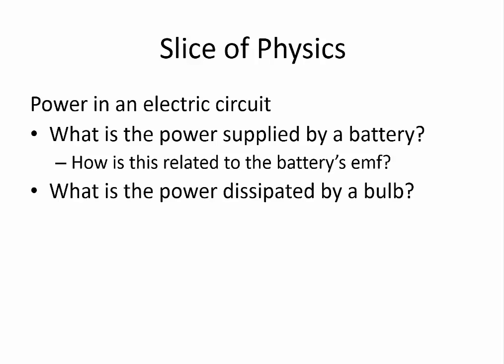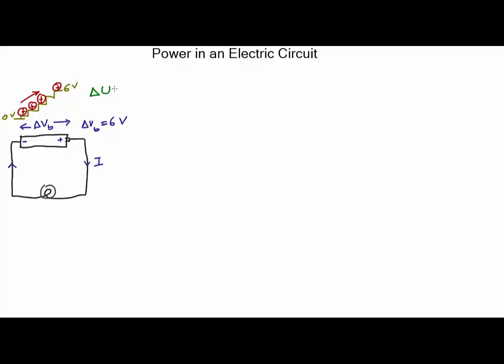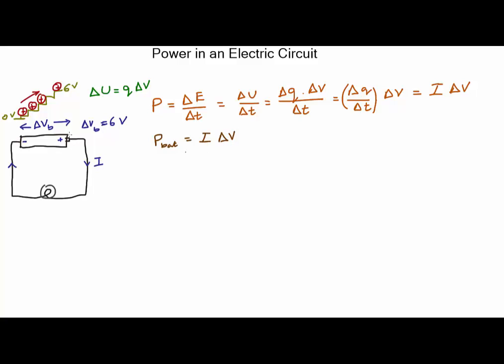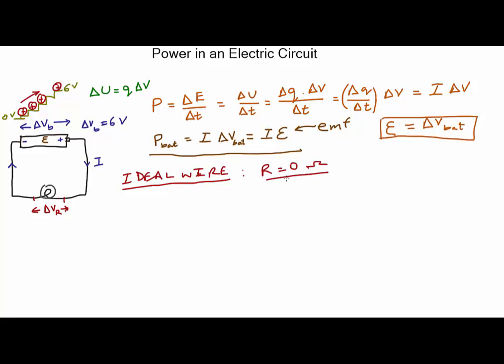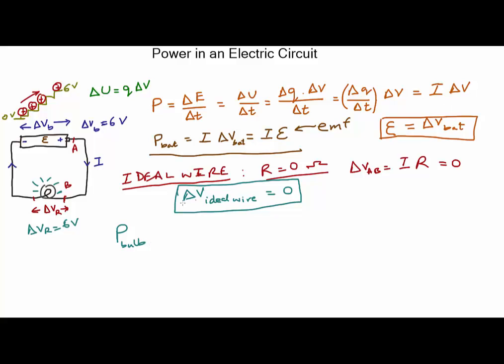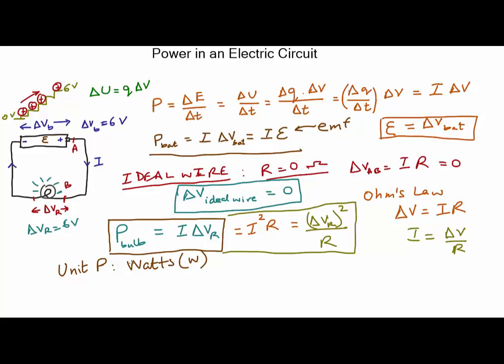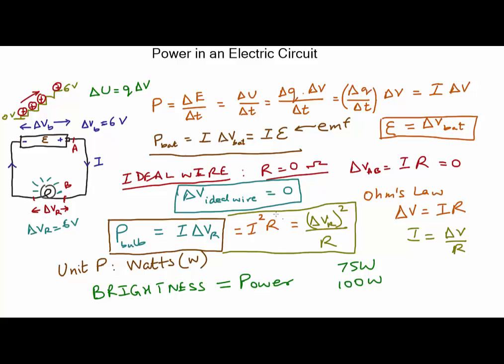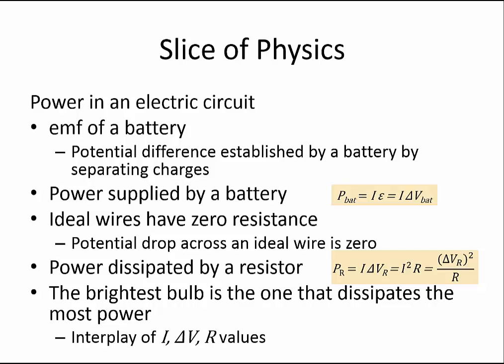Slice223 Power in electric circuit